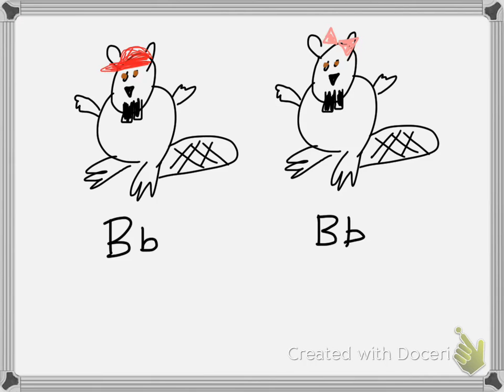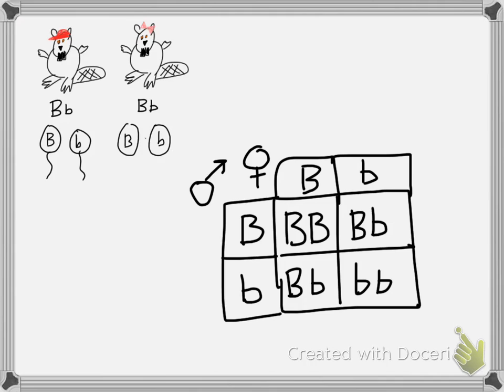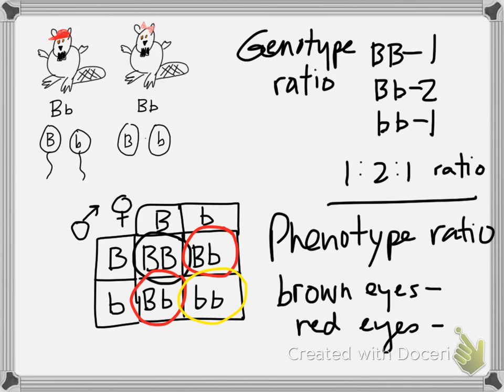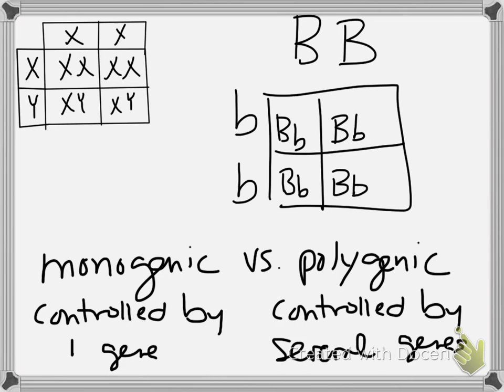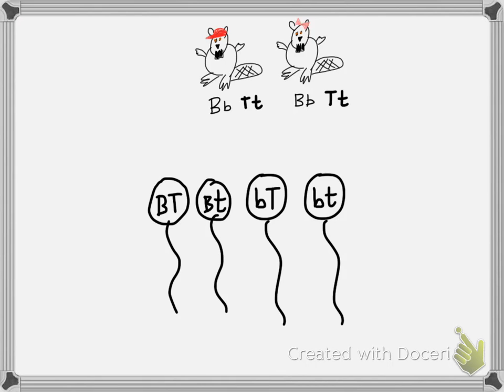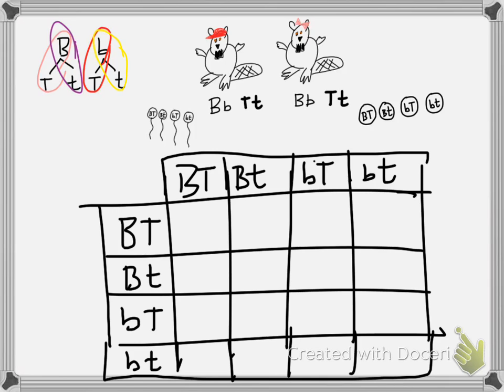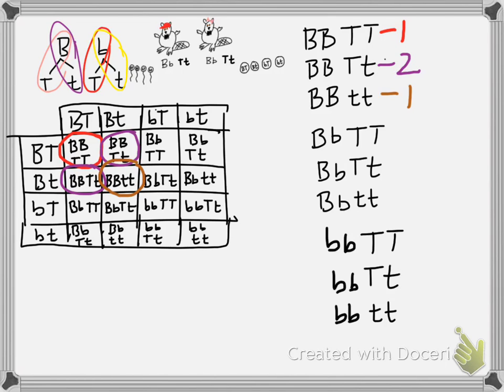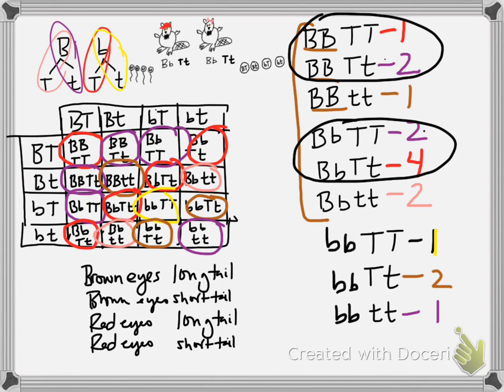bio 4-23 mono & dihybrid crosses